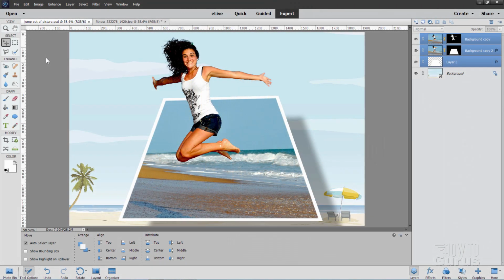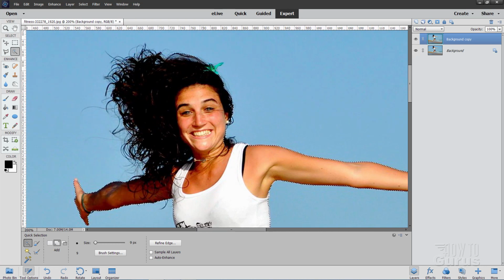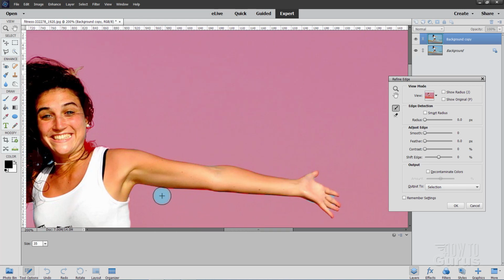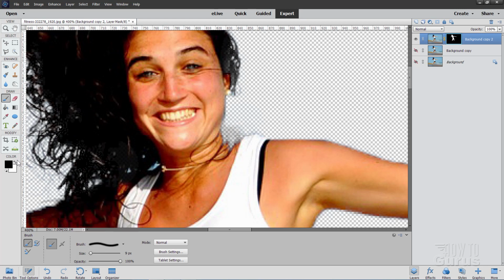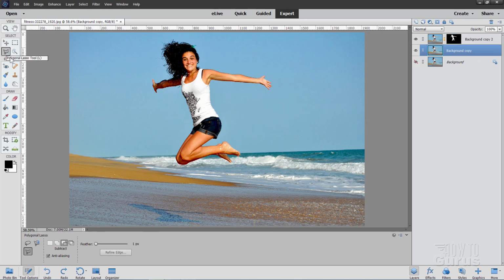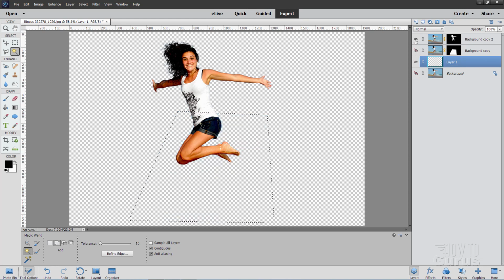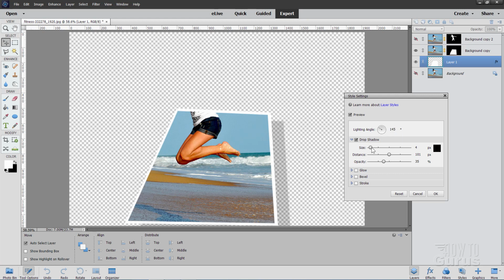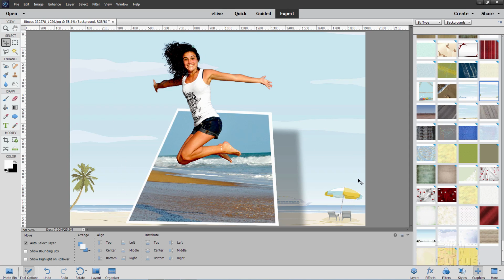How You Can Make a Pop Out Portrait Effect in Photoshop Elements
Photoshop Elements Out of Bounds Effect. How to create that popular pop out portrait in Photoshop Elements. This trick can be made in most versions of PSE. In this video I use the Refine Edge tool which was introduced in Photoshop Elements 13 which makes this trick a little easier. Works well in versions 15 and newer. This Photoshop Elements Pop Out Portrait tutorial takes you step-by-step through the complete process from beginning photo clear through to the final image.